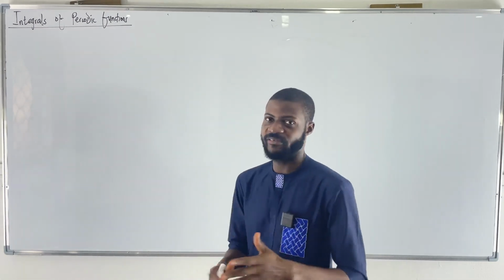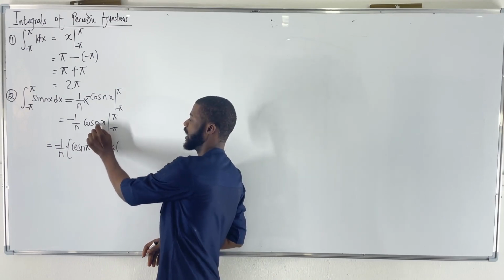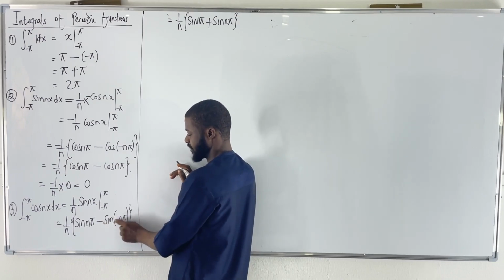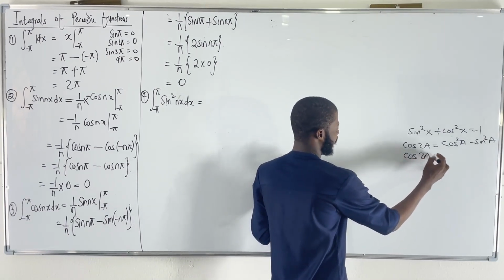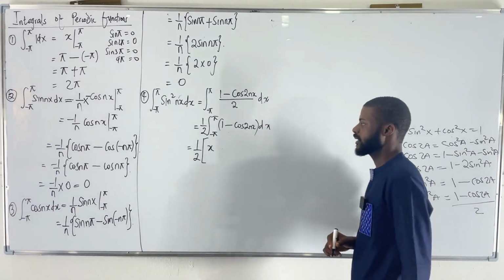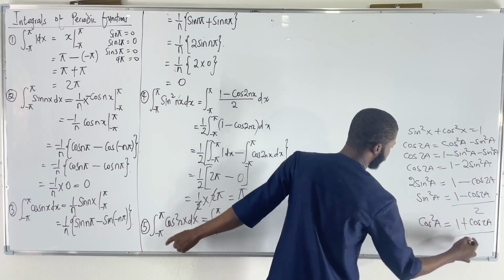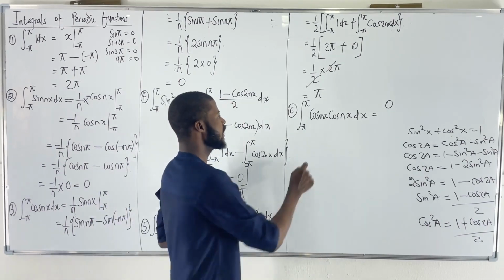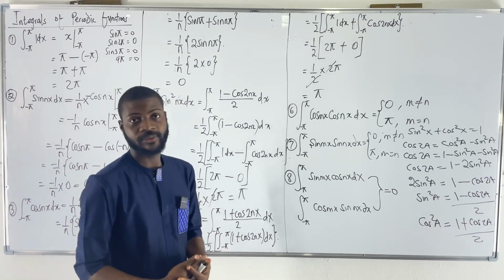Fourier Series: Integral of Periodic Functions | DrAvitech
Sinusoidal functions are sine and cosine and they are 2 pie periodic. In this video, all integrals are from the limits of negative pie to positive pie of the some functions. This would prepare you for Fourier series.

The process of determining the function from its derivative is called Integration. In other words, the procedure of finding the anti-derivatives of the function is called the integration. The result obtained after the integration is called integral. The integration can be done using multiple methods like integration by substitution, integration by parts, integration by partial fraction, etc.

Periodic function is a function that repeats itself at regular intervals. The period of a function is an important characteristic of periodic functions, which helps to define a function. A periodic function y = f(x), having a period P, can be represented as f(x+P)= f(x).